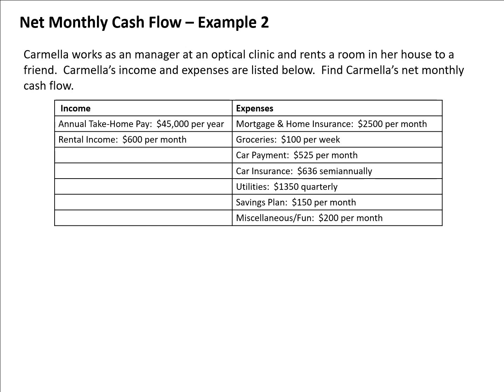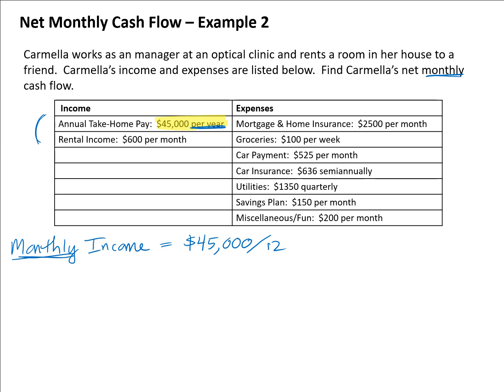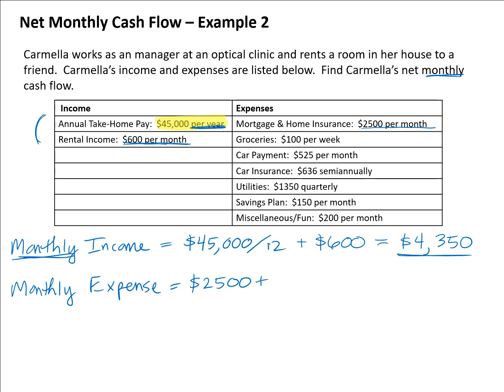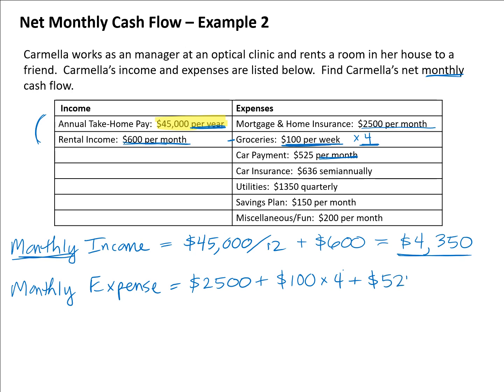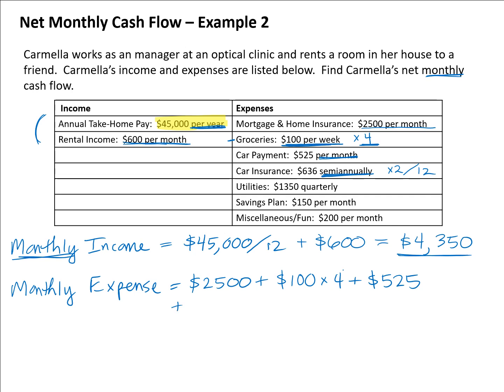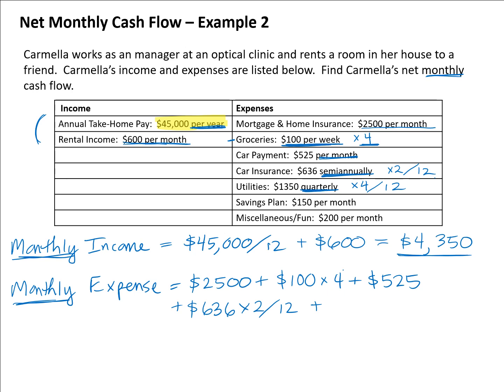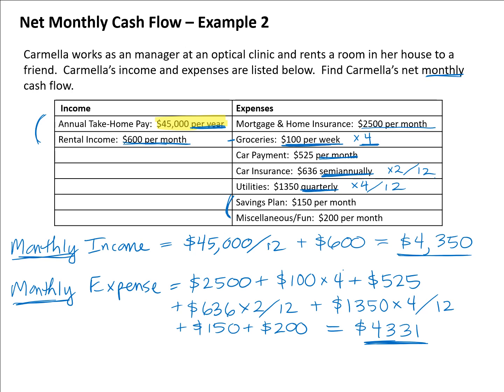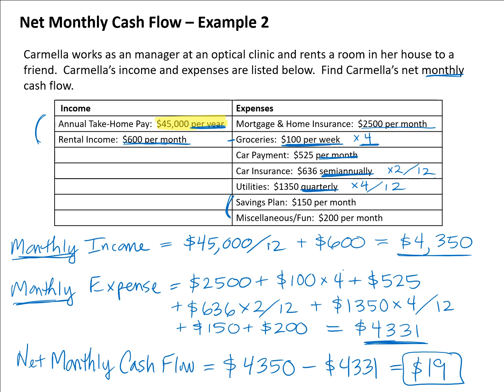Net Monthly Cash Flow Example 2